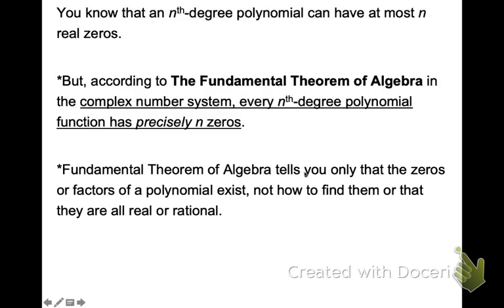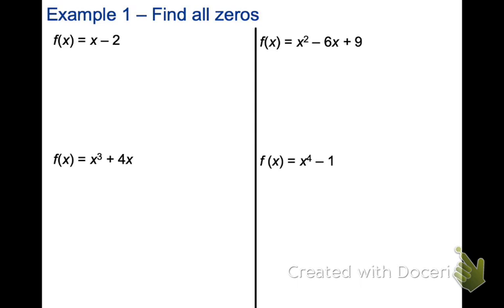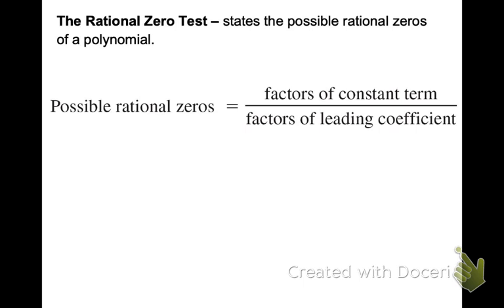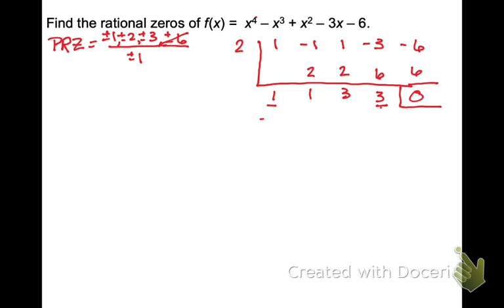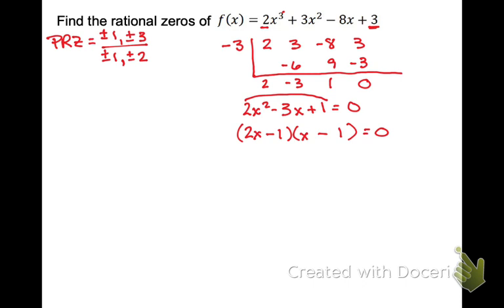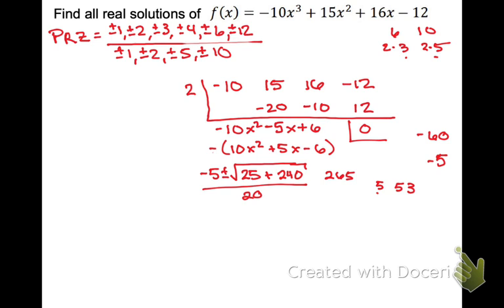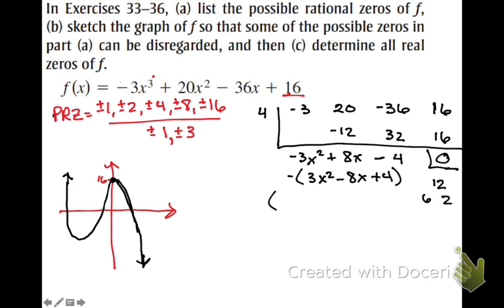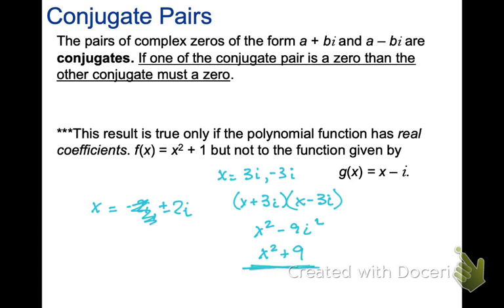PC 2.5 Day 2 10/6/21